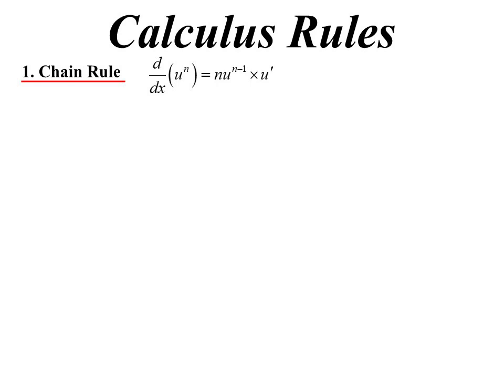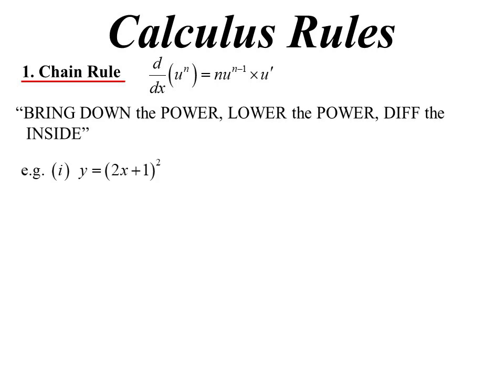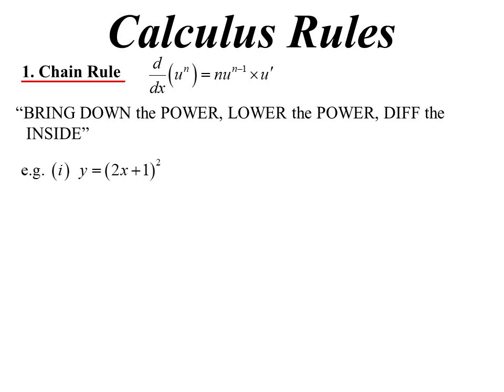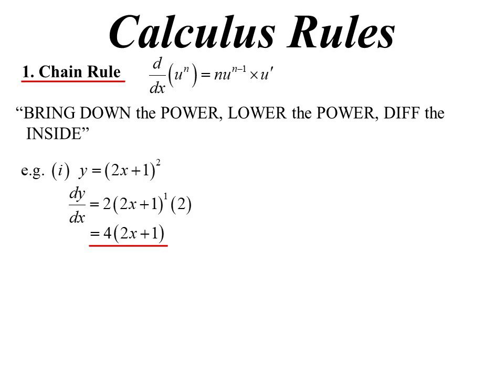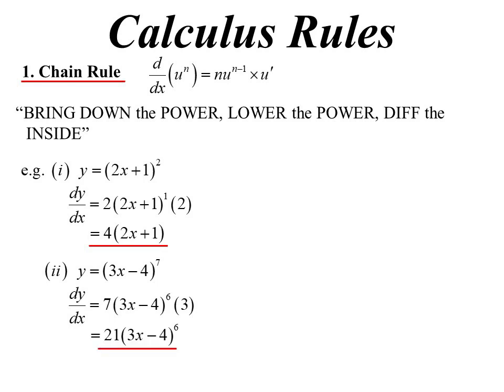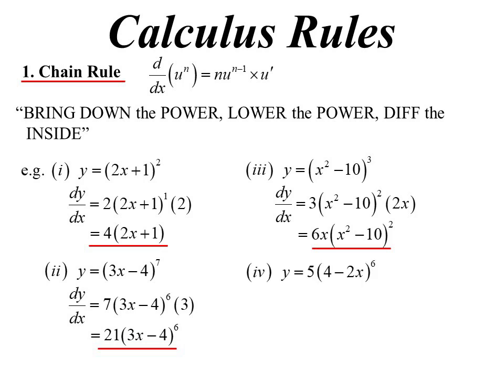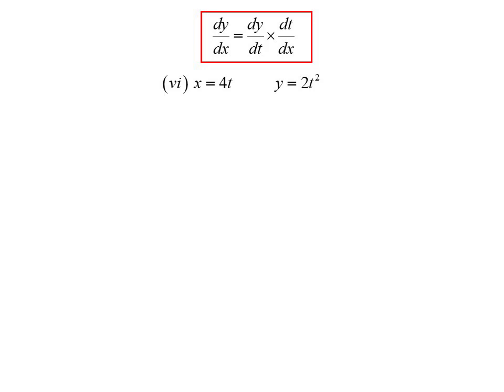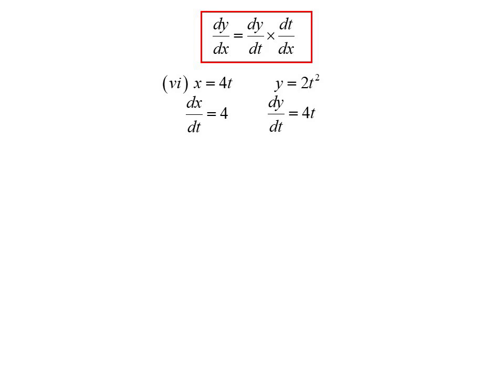11X1 T11 05 chain rule 2023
Introducing the chain rule which allows us to differentiate functions raised to a power